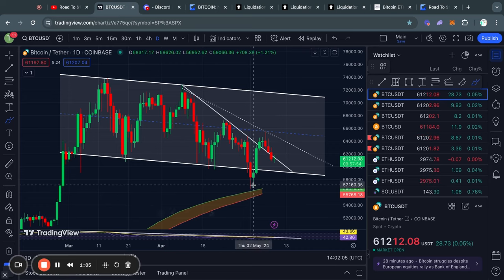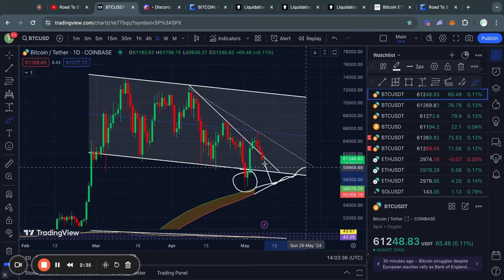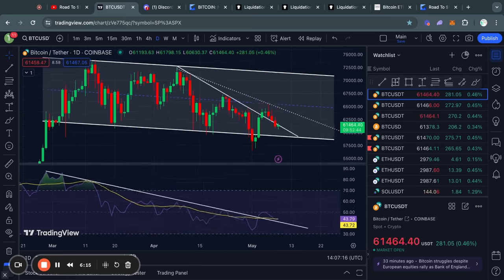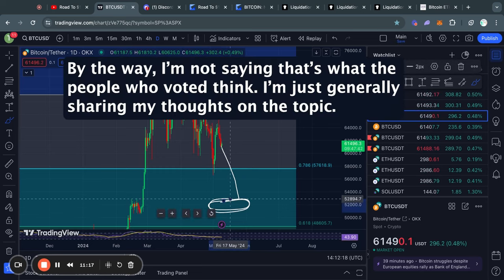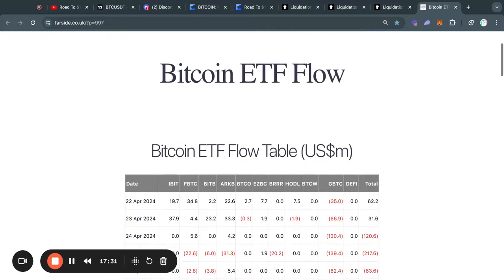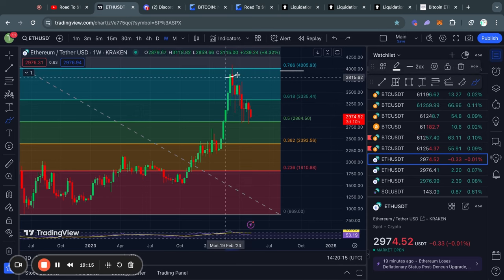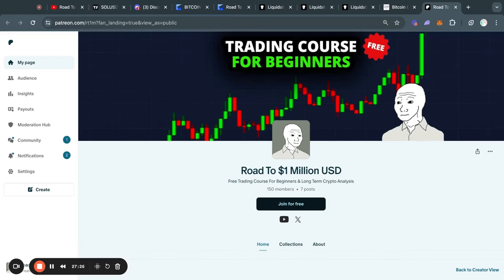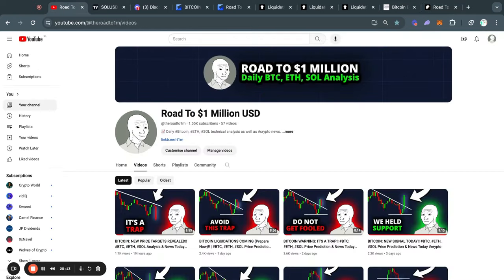BITCOIN: NEW SIGNAL CONFIRMED!! BTC, ETH, SOL Price Prediction & News Today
▬▬▬▬▬▬▬▬▬▬      Timestamps       ▬▬▬▬▬▬▬▬▬▬
00:00 IMPORTANT BITCOIN ANALYSIS
02:12 How low could Bitcoin go?
03:16 Bitcoin: Liquidity Analysis
05:06 Bitcoin: Short-Term Analysis
07:06 Bitcoin: ETF In/outflows Today
07:44 Ethereum Technical Analysis
09:52 Solana Technical Analysis
11:18 Learn How To Trade For FREE